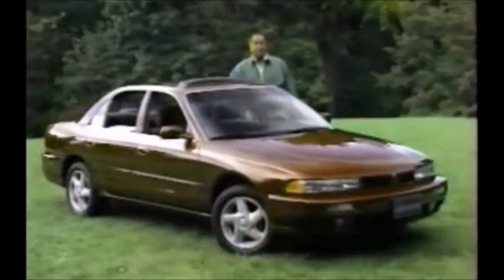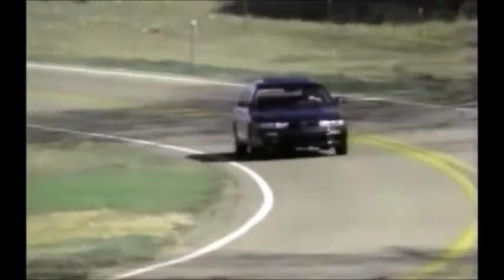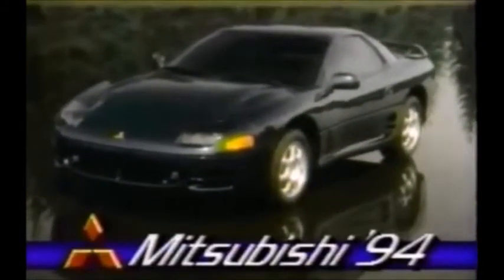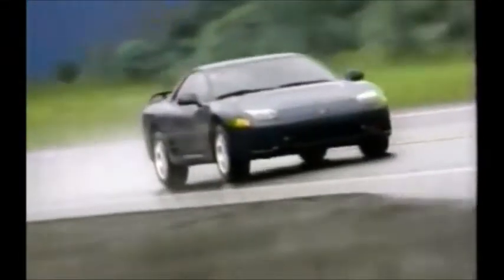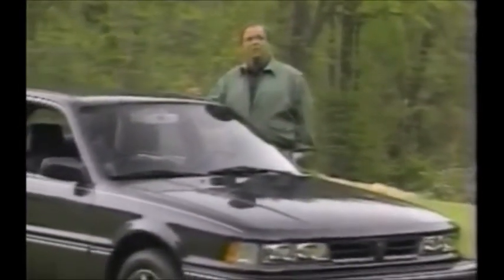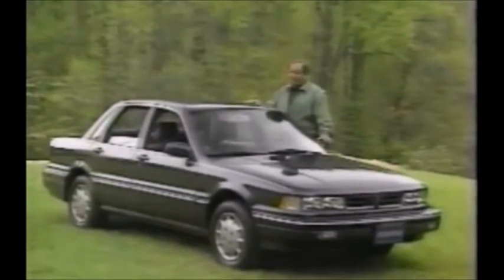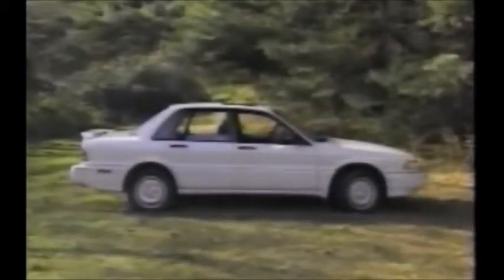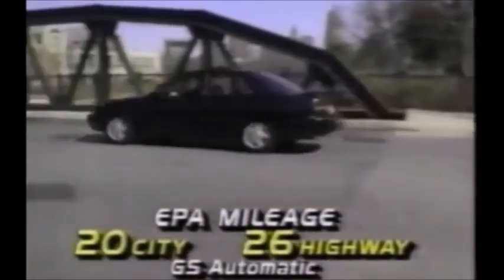Mitsubishi Galant 2.4 1994 USA Presentation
Presentation from the 94' Mitsubishi Galant in US

Apresentação do Mitsubishi Galant de 94 nos Estados Unidos

Präsentation vom 94er Mitsubishi Galant